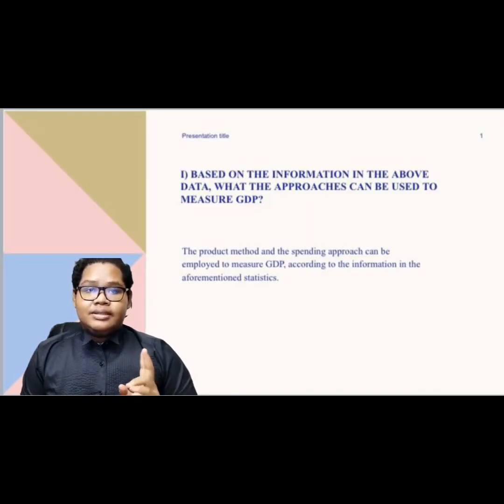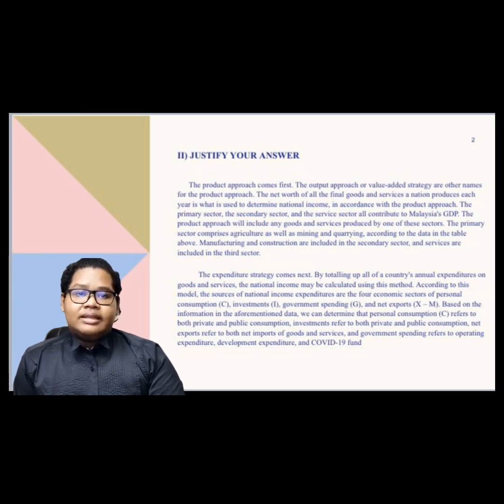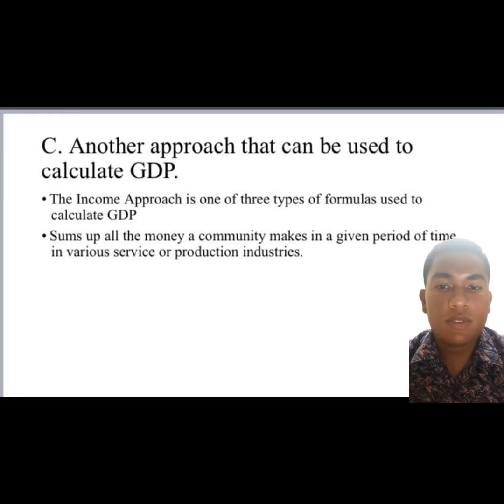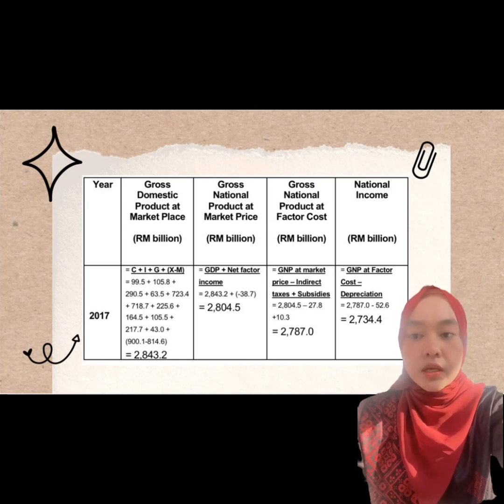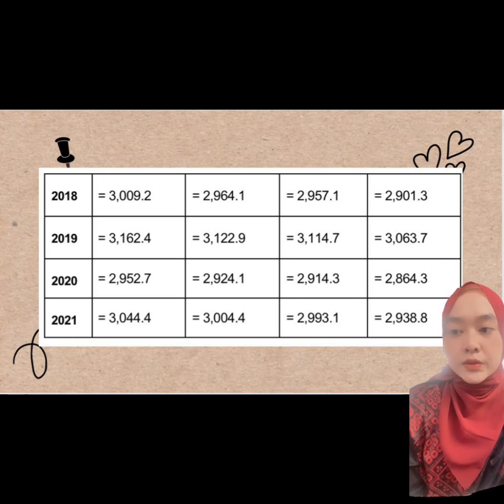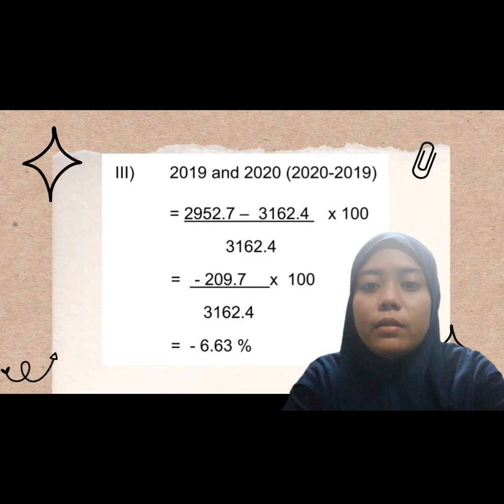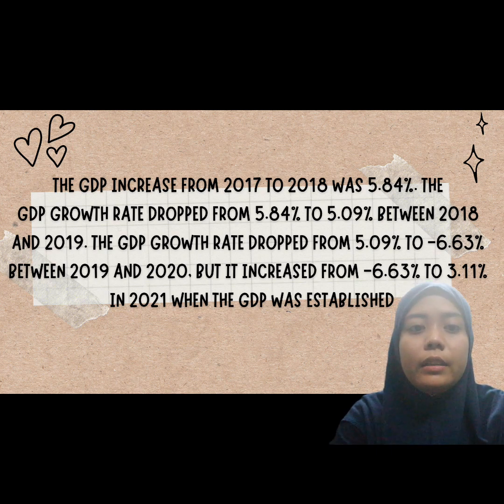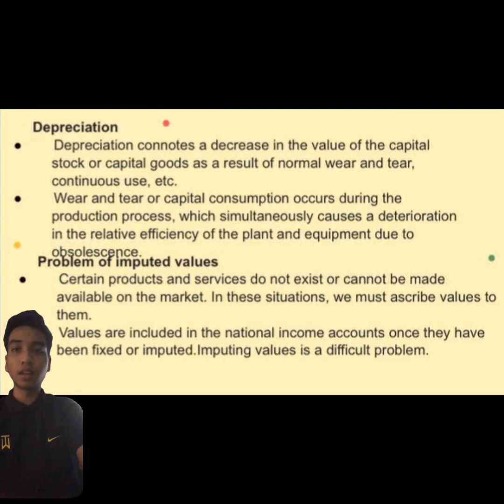MACROECONOMICS (CASE STUDY 3) (GROUP 3)